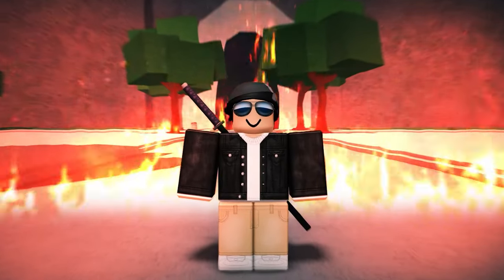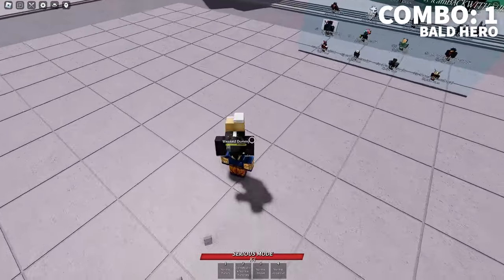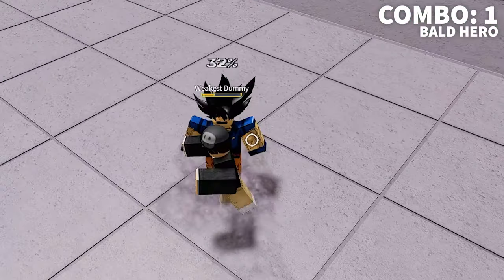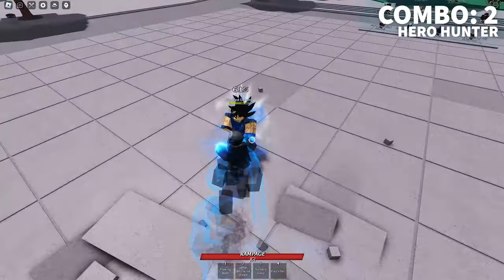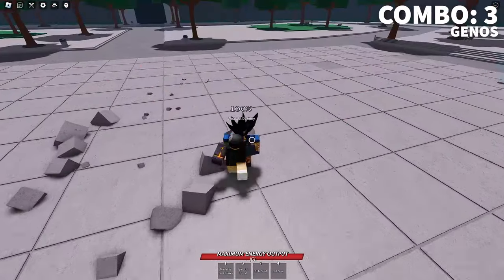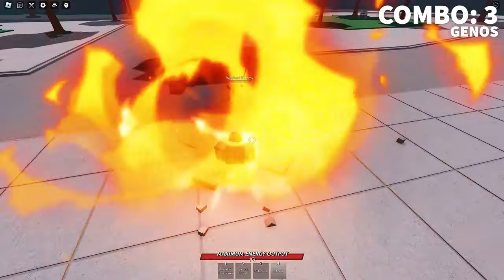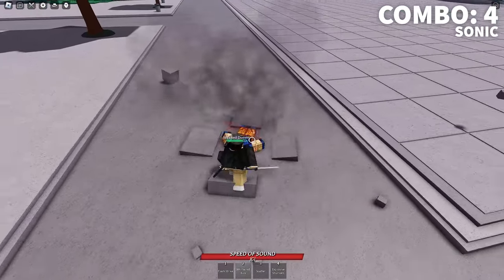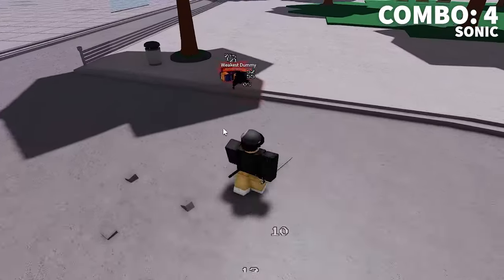BEST COMBOS for EVERY Character in Saitama Battlegrounds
Today I showed you the best combos for every character in Saitama Battlegrounds. I hope you enjoy.